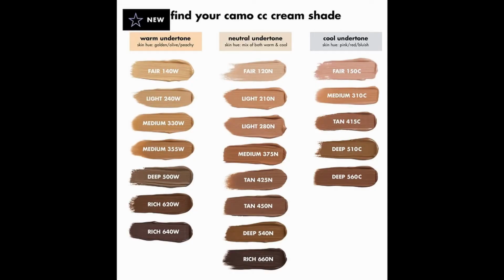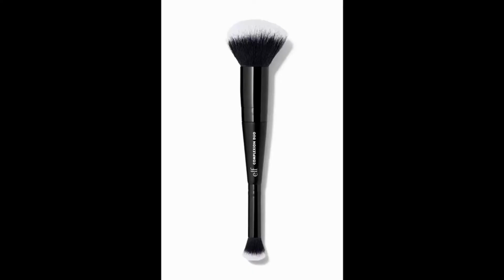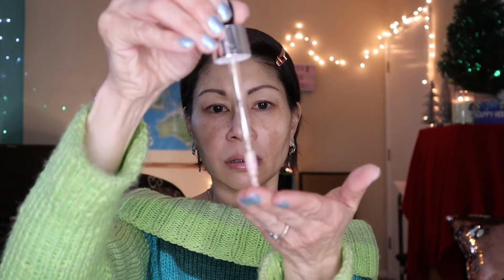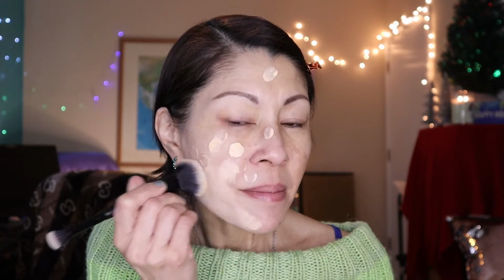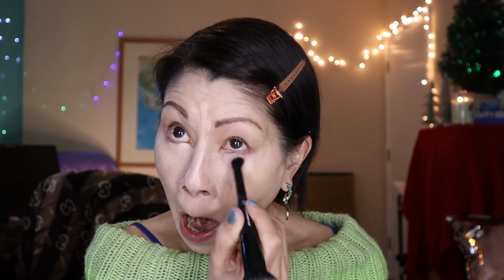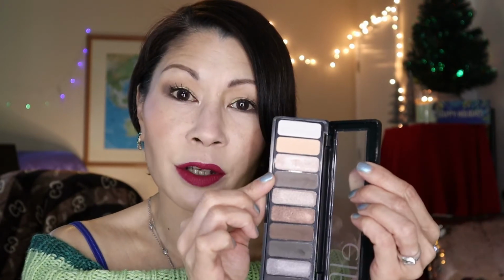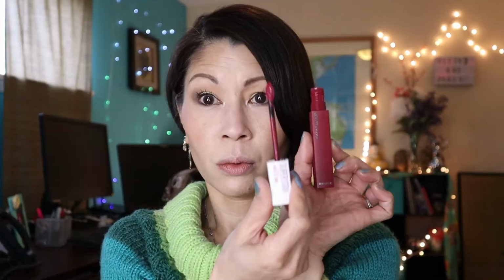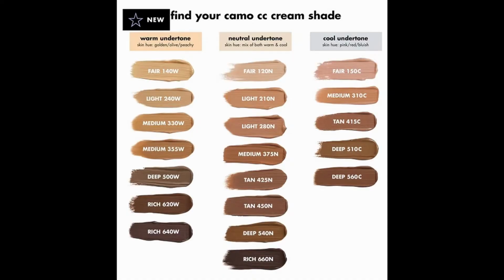NEW ELF CAMO CC CREAM REVIEW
ELF Camo CC Cream Review-well, Elf did it again and came out with their brand new CC cream. It boasts medium to full coverage and it also contains skin loving ingredients like hyaluronic acid, niacinamide and peptides! But is it any good? Find out how it works for my mature skin as I do an all day wear test, and psssst, I tested it the day before so I could give you a REAL review and not just first impressions. Watch till the end so you can make an informed decision before you purchase the new Elf Camo CC Cream!

RARE BEAUTY CONFIDENT ENERGY EYESHADOW PALETTE

MAYBELLINE SUPERSTAY MATTE INK LIQUID LIPSTICK IN FOUNDER

HOURGLASS UNLOCKED INSTANT EXTENSIONS MASCARA

For more fun and informative videos, please check these out!

GREEN SWEATER HAND KNITTED BY ME

EARRINGS BY BETSY JOHNSON FROM TJ MAXX-SNAKES

TURTLENECK SWEATER FROM TJ MAXX

EARRINGS FROM H&M
GLASSES BY ZAC POSEN

cats_eye_beauty - Instagram

Here you will see me test and review makeup and skincare products, both affordable and high end. I am 53 years old and I am a retired professional ballet dancer. Now I work a corporate job but still teach and coach ballet when I have time! I admit, I have neglected my skin for the last 10 years, since the birth of my daughter, that is why I love testing out skincare and finding makeup that enhances our natural beauty! I also love a glam look, too!
Love,
Cat xoxo